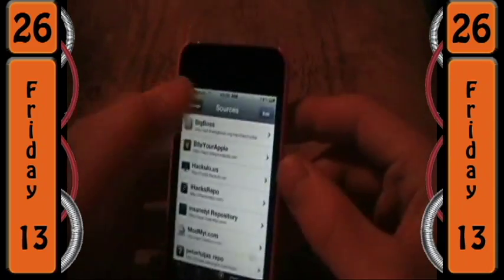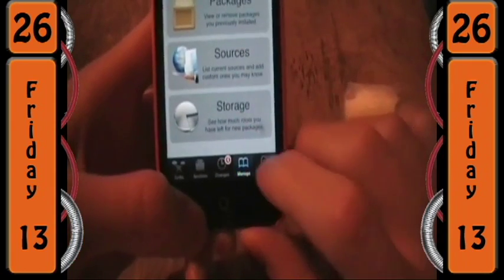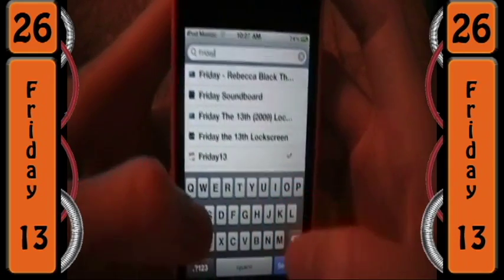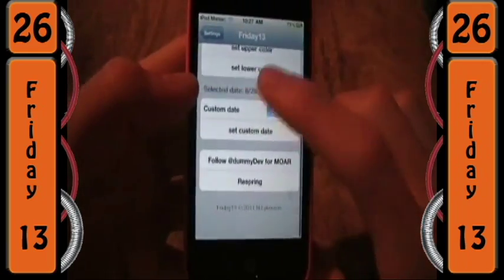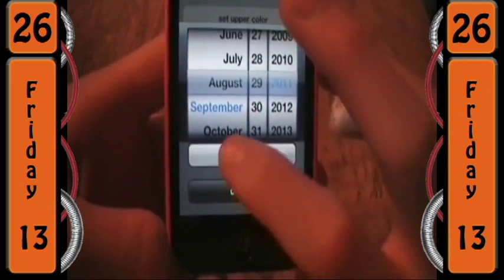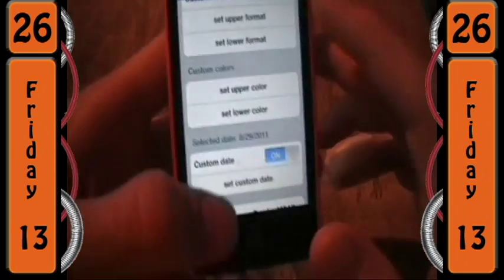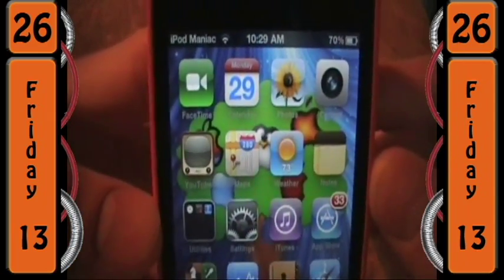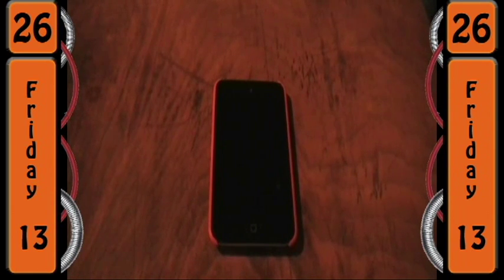Tweak of the Week: Ep. 26 - Change iPod Calender Display Date & Color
A fun tweak that allows you to change the date displayed on your iPod / iPhone calender icon to whatever you want. It also makes it possible to change the color of the font on the icon.